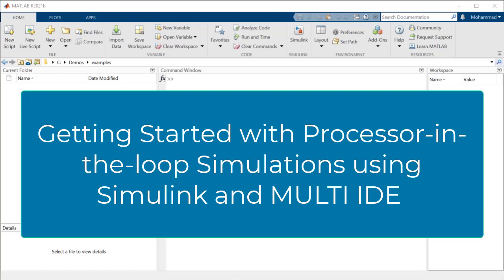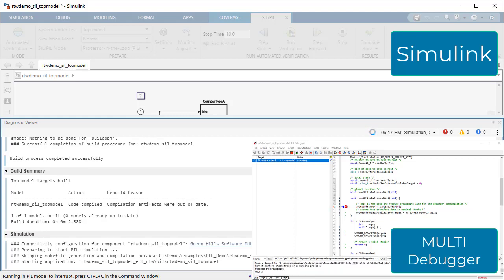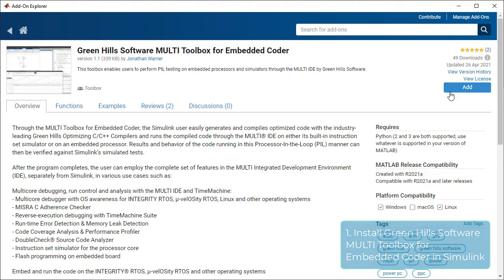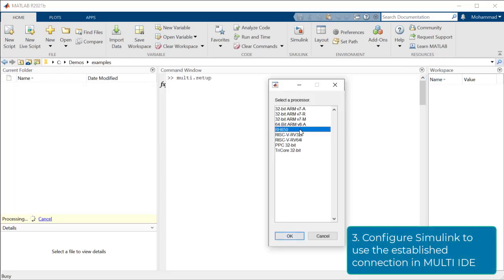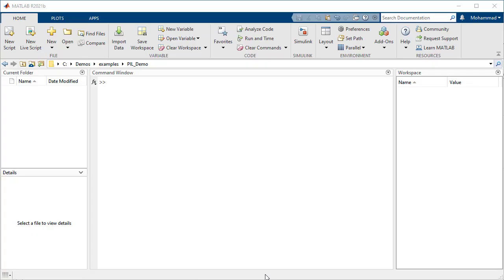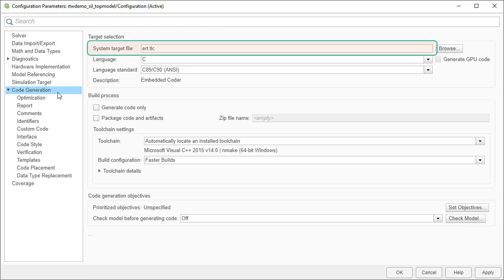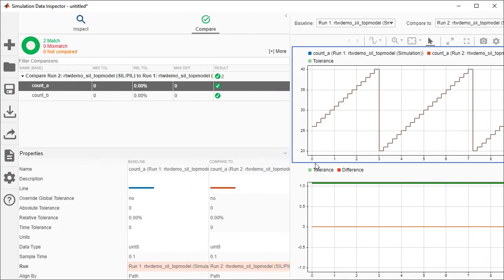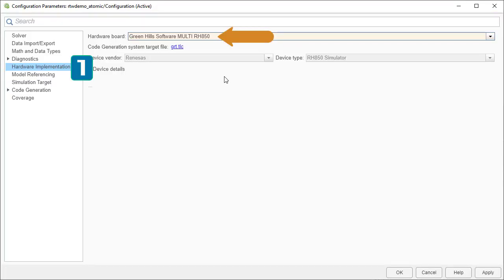Processor-in-the-Loop Simulations with Simulink and MULTI IDE: Getting Started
Learn how to perform your first PIL simulation using Simulink and MULTI IDE from Green Hills.

- Install MULTI toolbox for Simulink.
- Configure MULTI and Simulink to run PIL simulations using instruction set simulators.
- Perform your first PIL simulations with Simulink and MULTI.

Processor-in-the-loop or PIL simulations let you exercise the target object code during software verification activities at the unit and integration levels. Doing so, you can mitigate possible malfunctions in the target compiler toolchain and other possible mismatches between the host and target architectures.